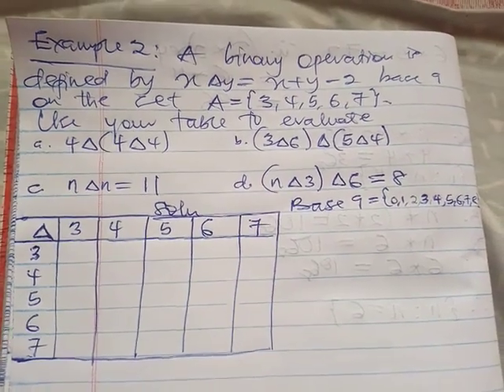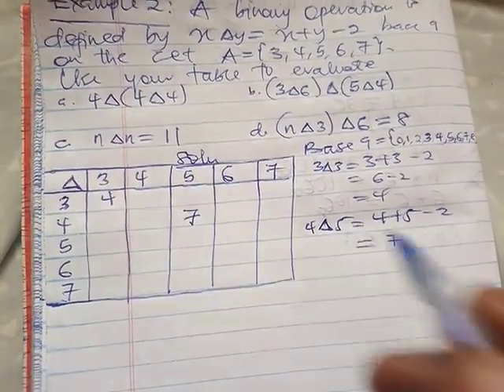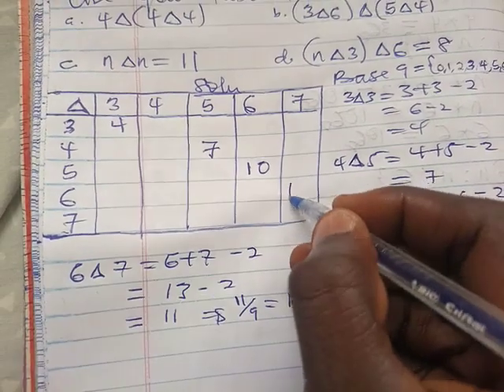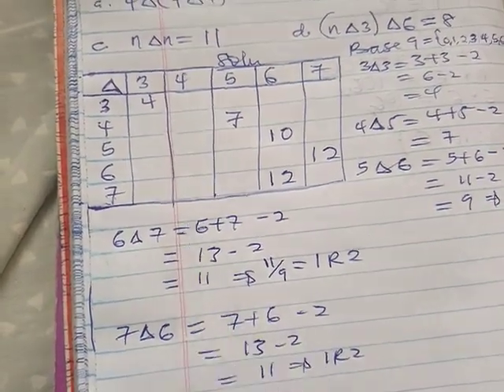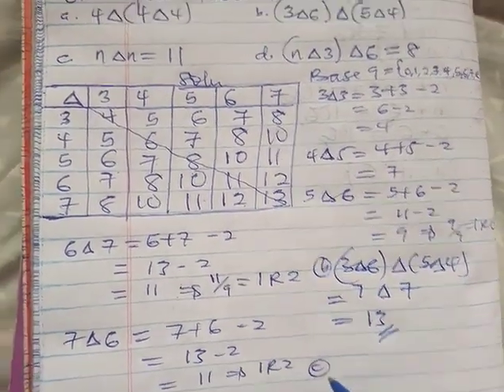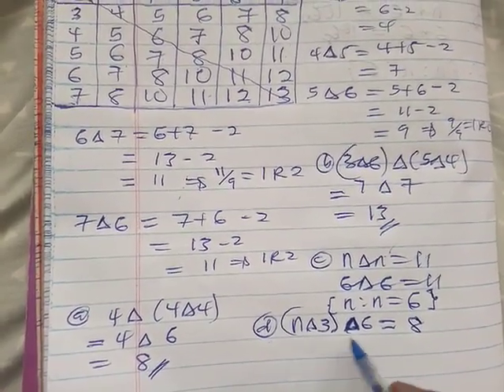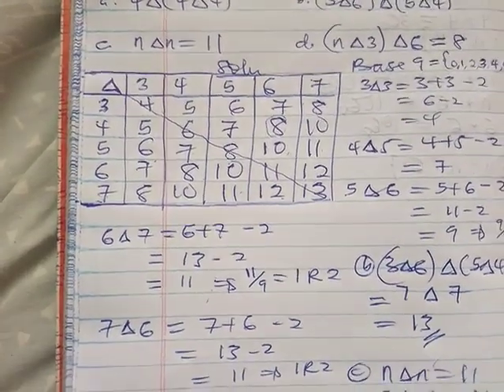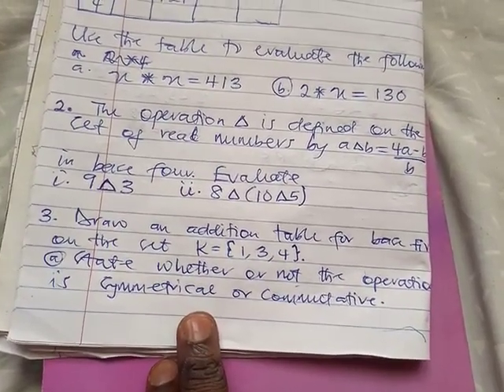NUMBER BASES COMBINED WITH BINARY...LEC 2